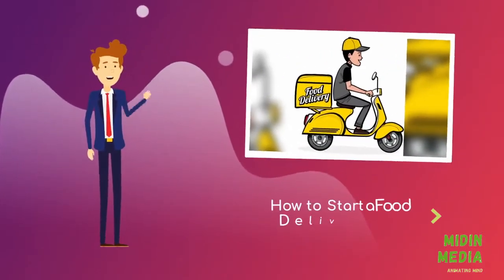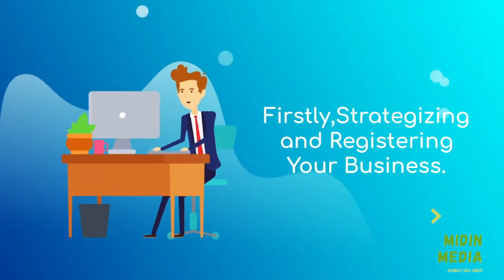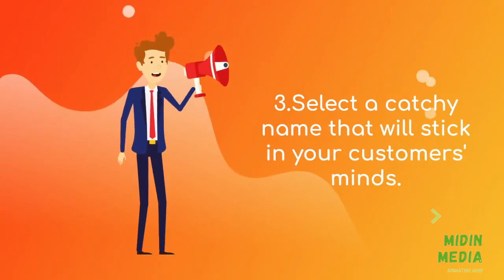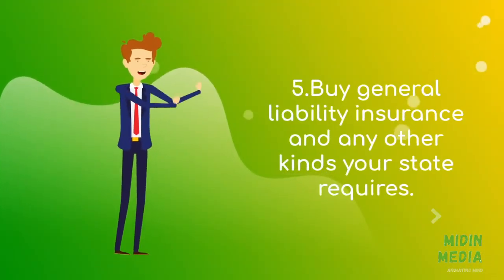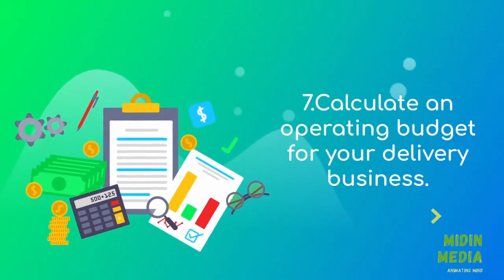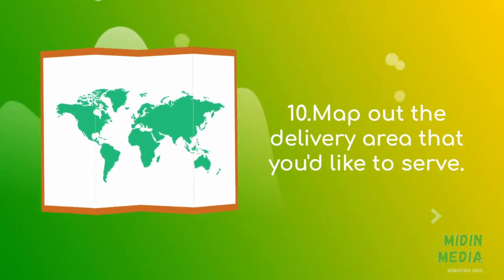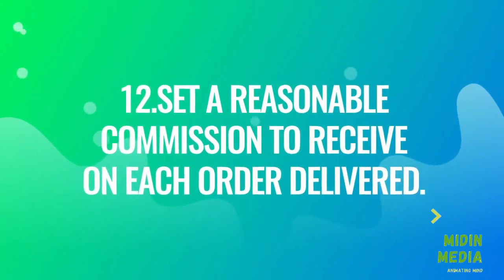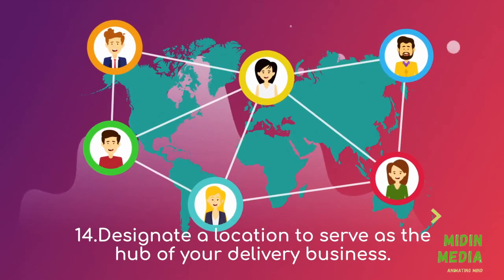HOW TO START FOOD DELIVERY BUSINESS PLAN IDEAS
This channel provides you with many HOW TO TIPS AND GUIDE to solve daily problems.

Rate, Comment, discuss freely, Share... Thanx and Enjoy the videos.